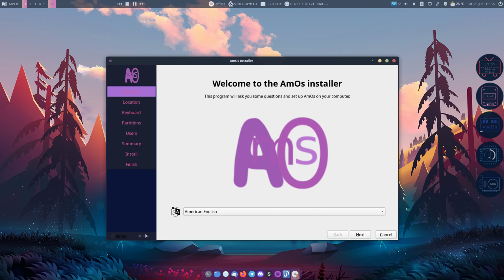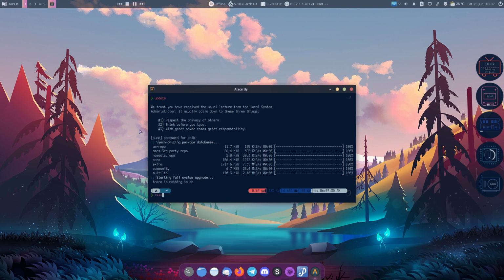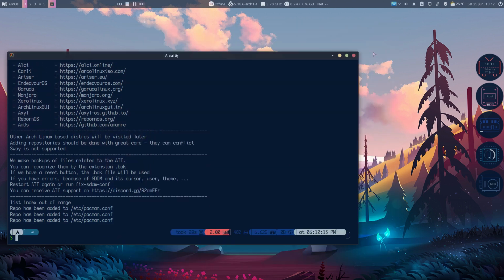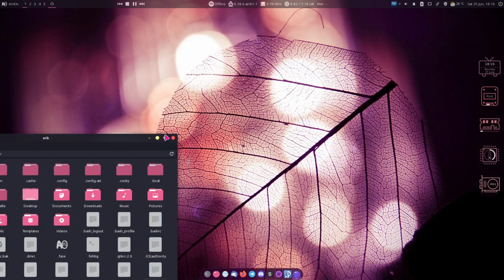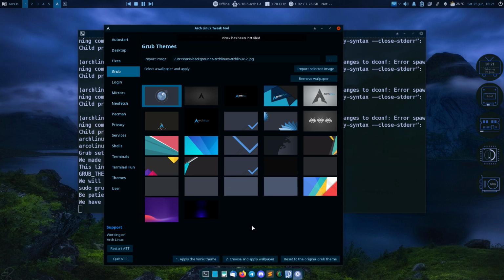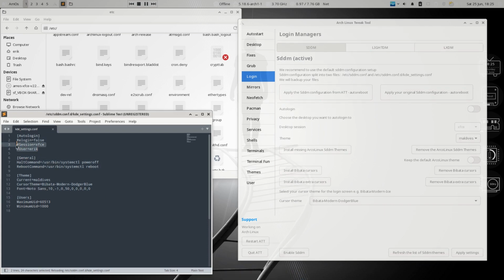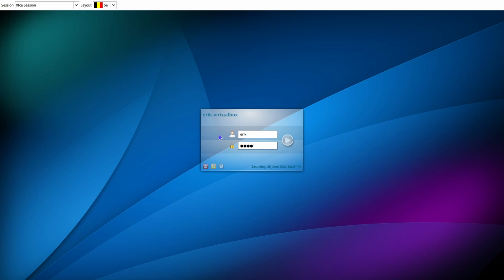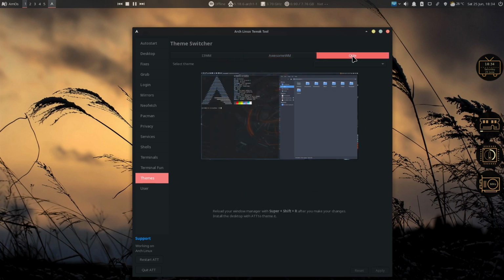ArcoLinux : 2922 ATT - 68 setups - AmOs Xfce - we discovered a gem - rice your Xfce4 the easy way